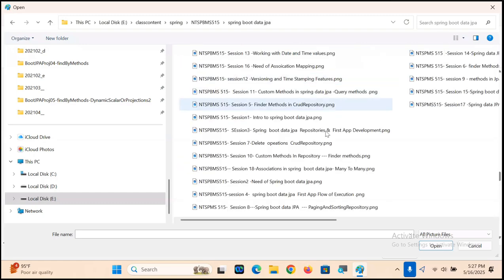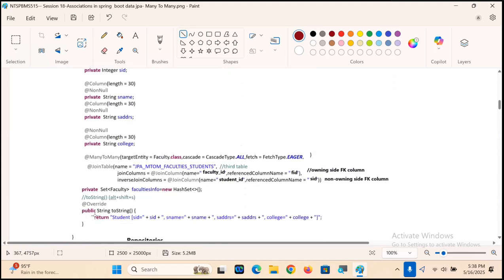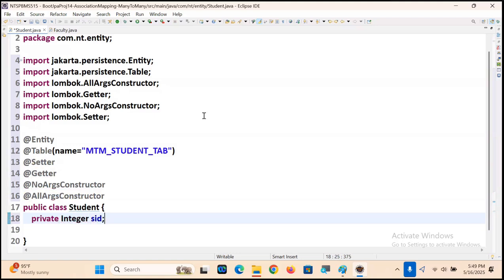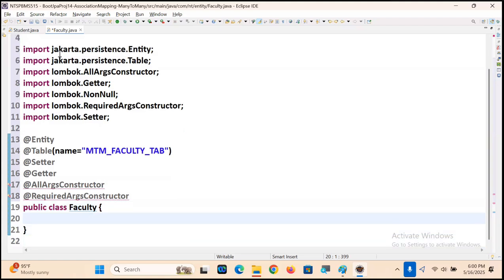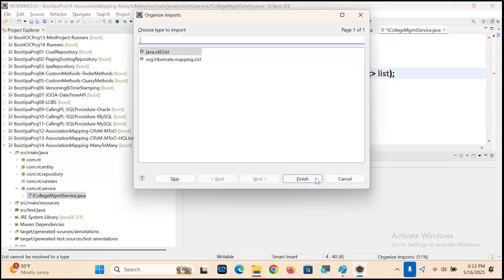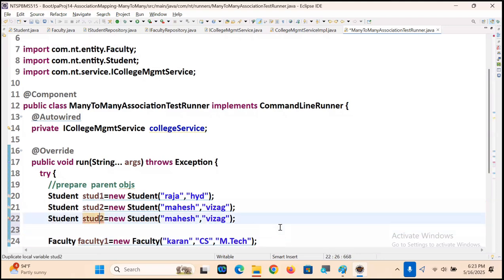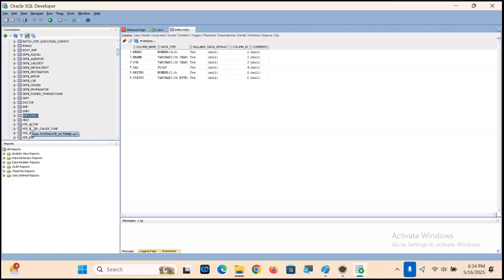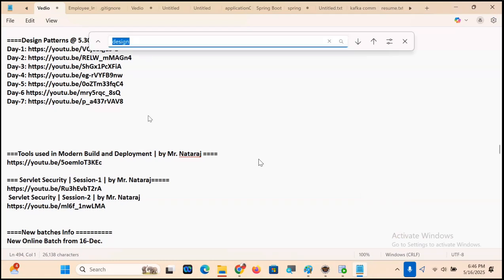Session -18 many to many 2025 05 16 184712